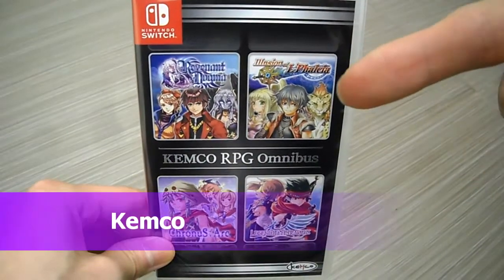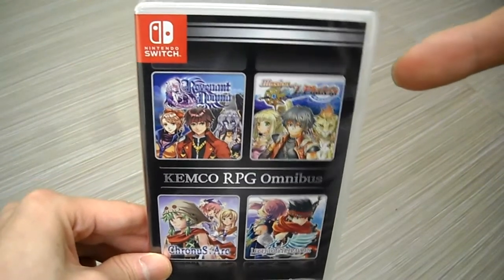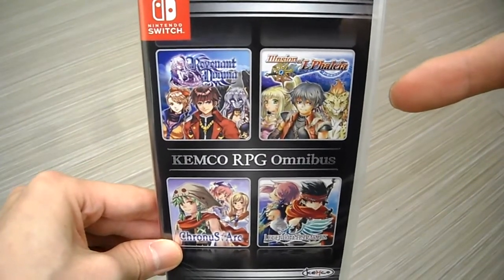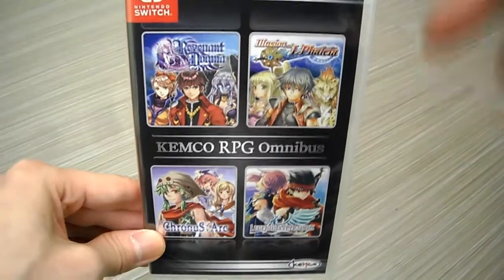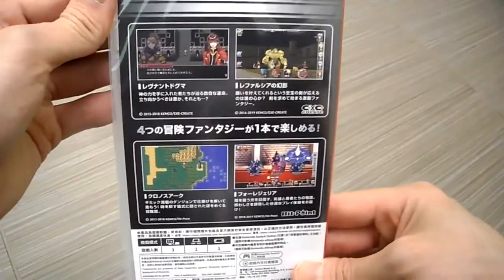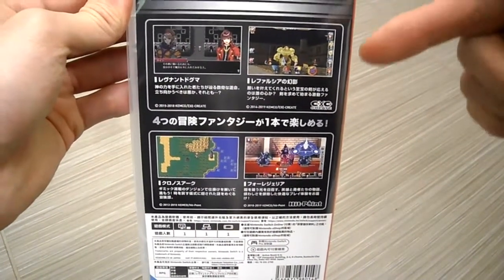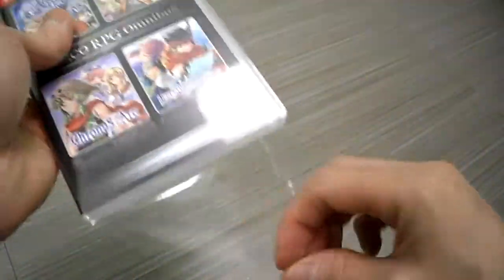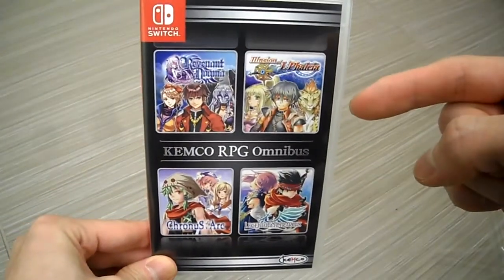Unboxing Kemco RPG Omnibus Collection JRPG Import English Nintendo Switch